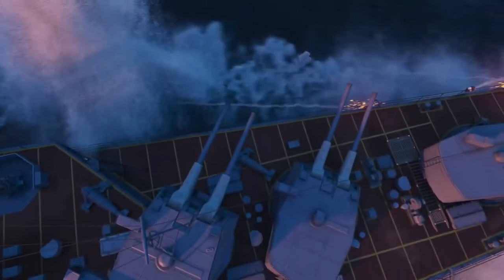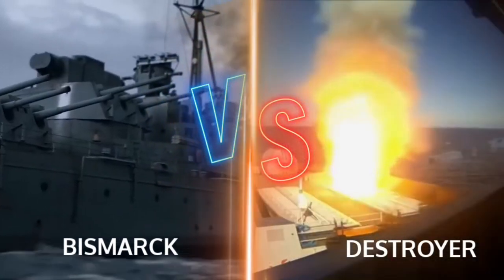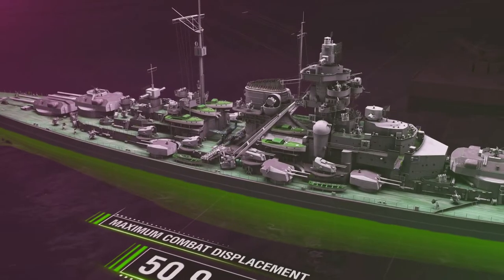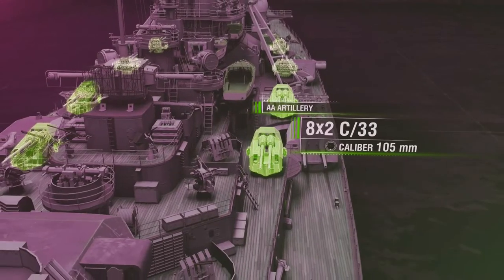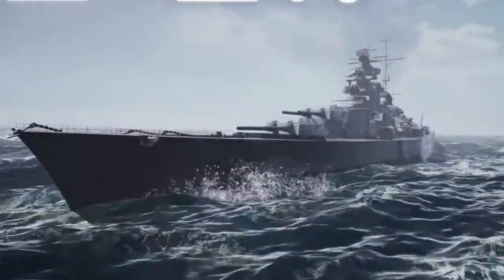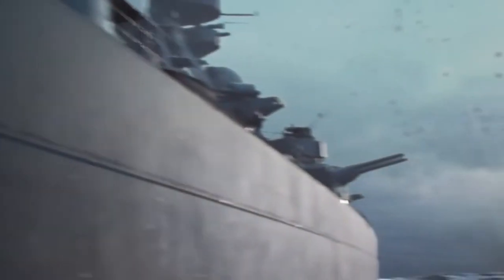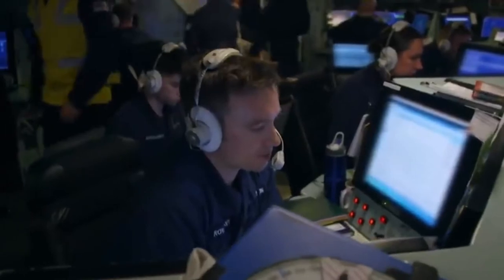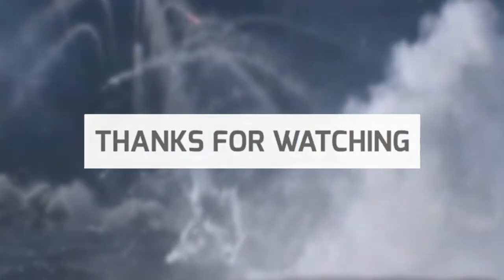Bismarck Vs Modern Destroyer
How would the Bismarck compete against a modern day machine built for the purpose of destruction.
Would the Bismarck stand a chance in combat against a modern day destroyer, the HMS Duncan.